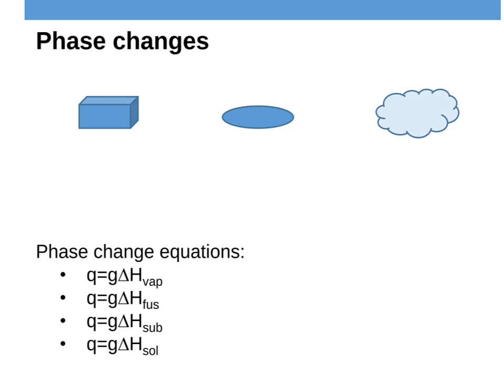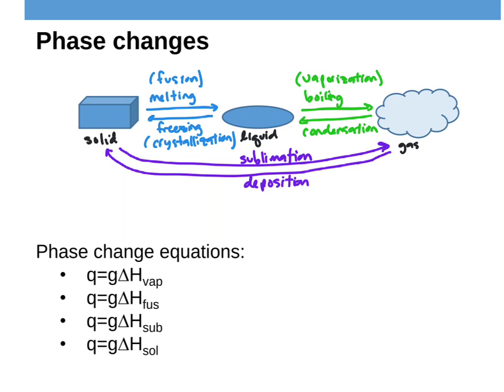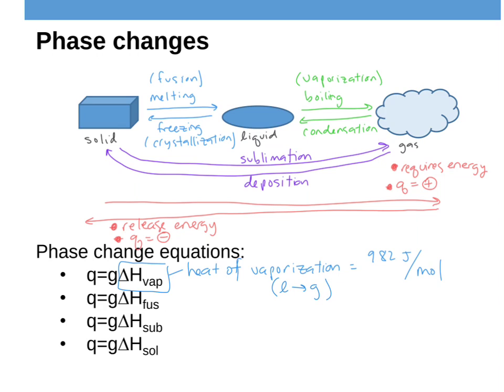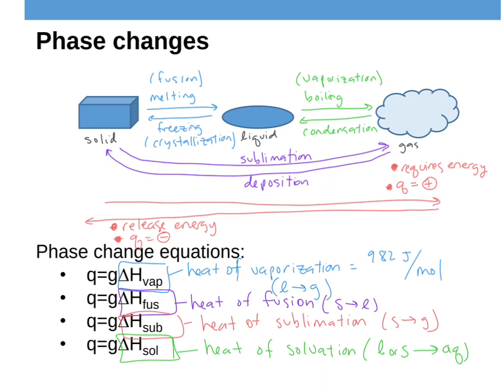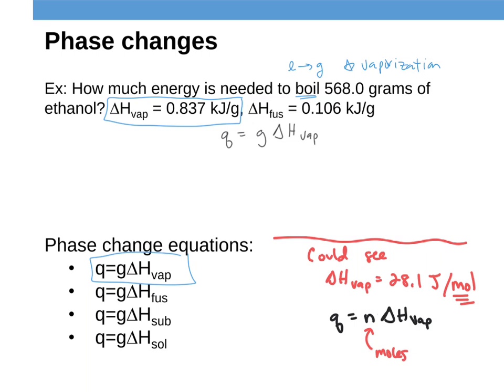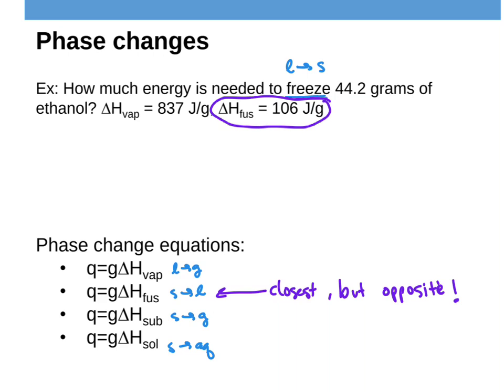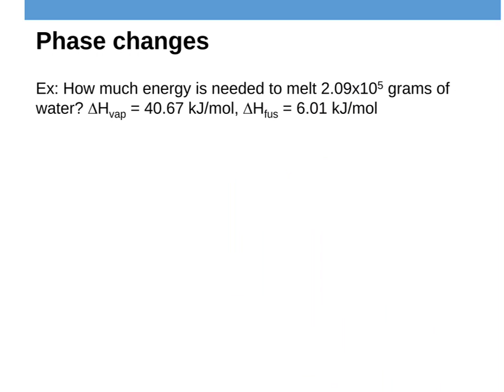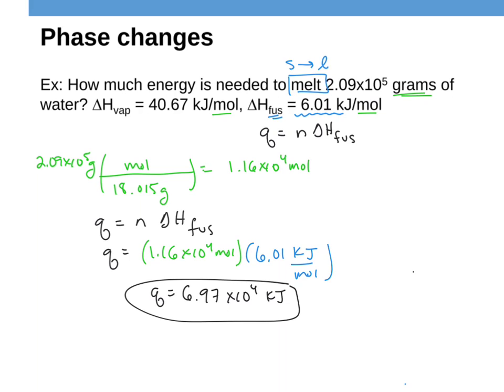How to Calculate the Energy of a Phase Change